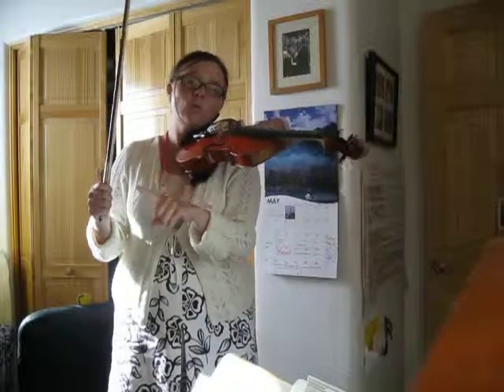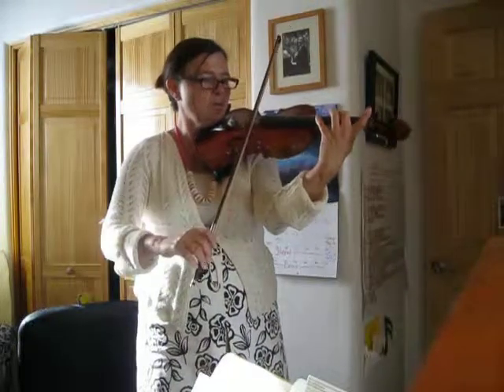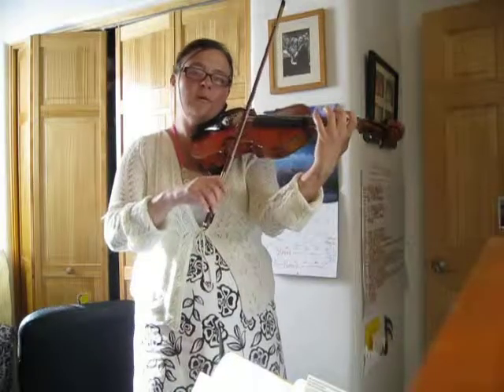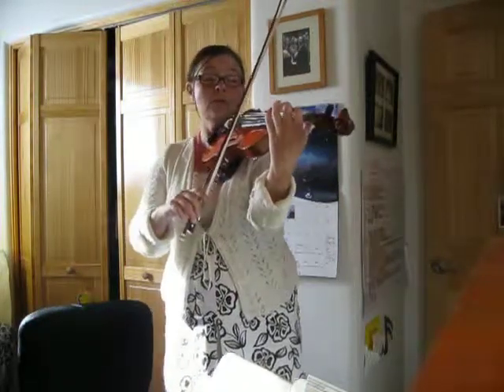Etude practice video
Suzuki Book 1 violin
Etude
'Henrietta Popoletta'
Practice spots